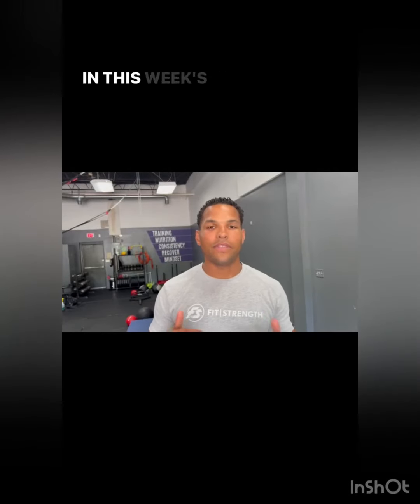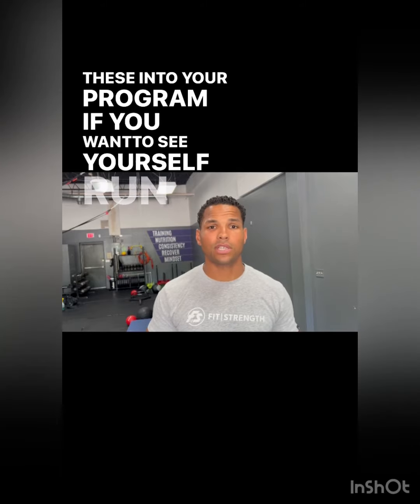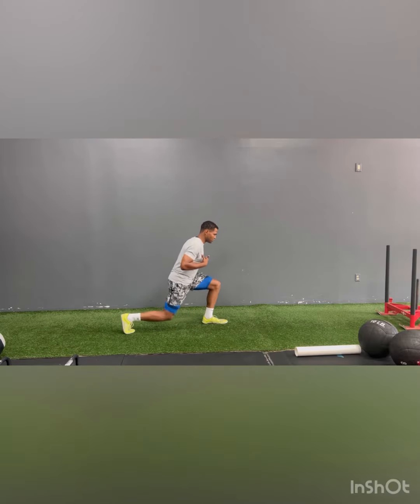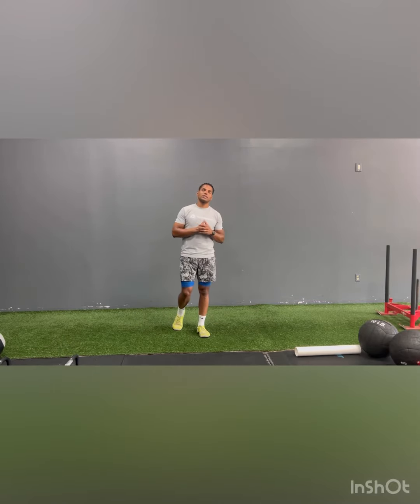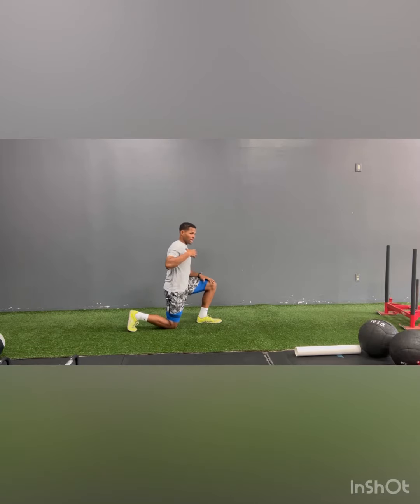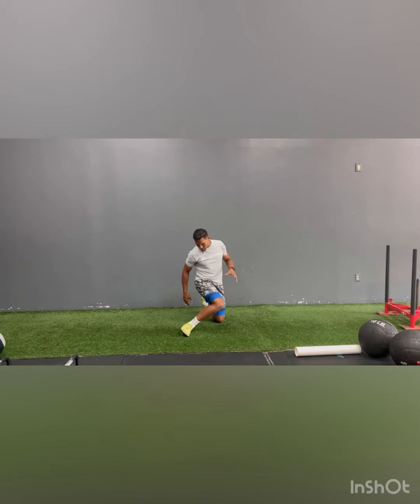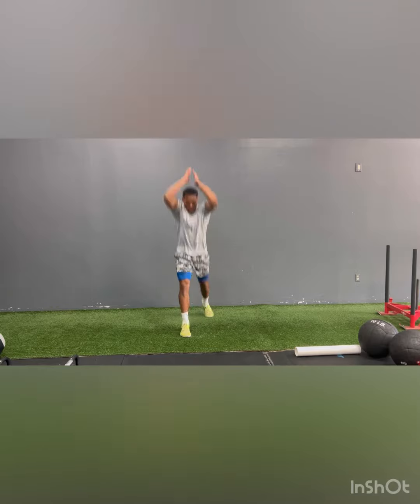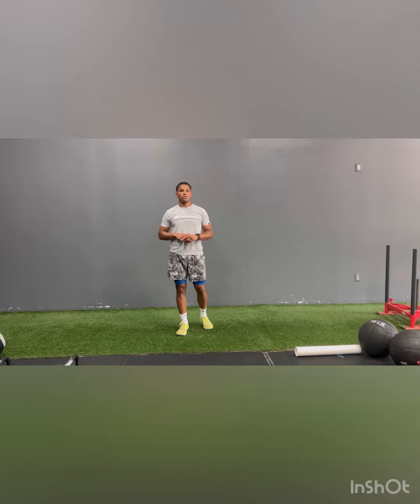PRIMETIME585: How To Increase Your Speed, Exercise 5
Split Squat Scissor Jumps

Here is a great plyometric exercise that will help athletes jump higher and run faster.

Sprinting is a unilateral act so performing this exercise will help strengthen each leg, develop separate explosive qualities, and help improve hip function when sprinting.

Try this drill out!